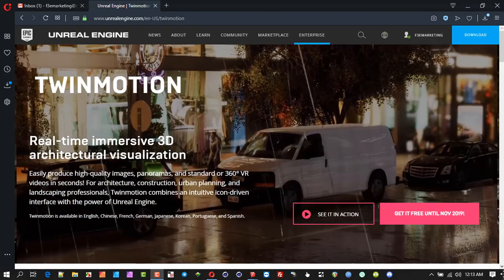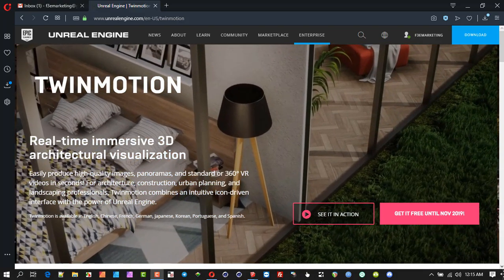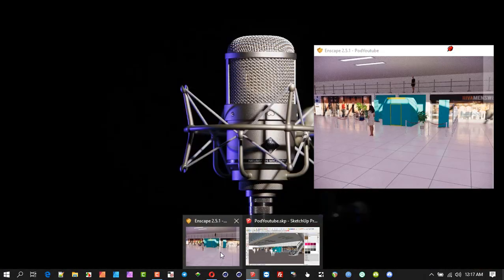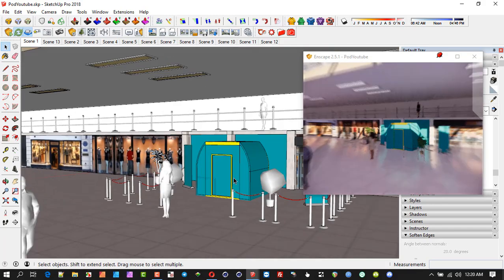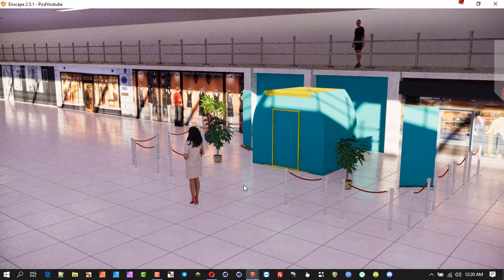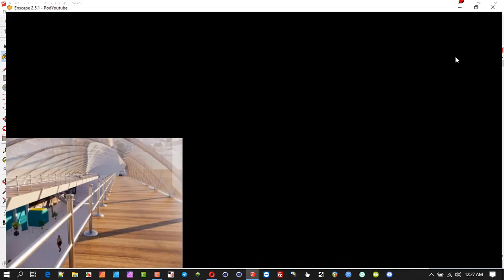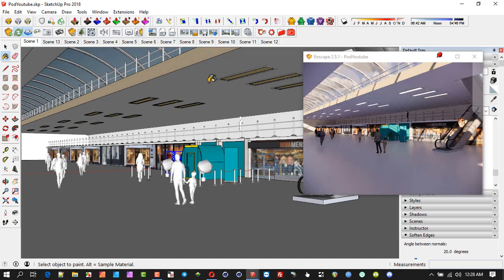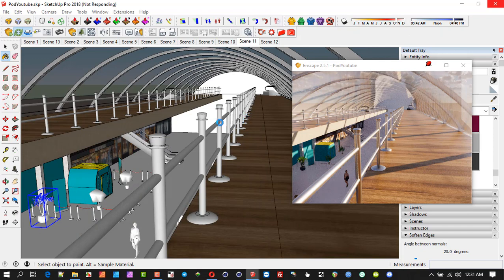Why I choose Enscape 2.5 above Twinmotion and Lumion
My workflow requires a different set of needs and I have latched onto using Enscape.  I am excited to have a tool that works so seamlessly with Sketchup, my preferred tool for modeling.  I've tried Lumion, Twinmotion ( now owned by UE4 ) but they just don't do it for me.  Here I try to share why this is so.